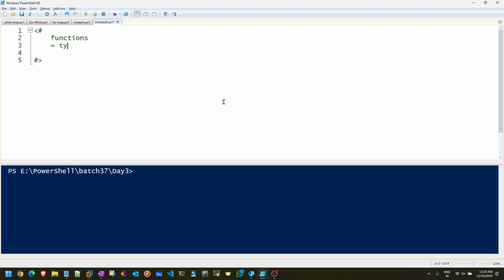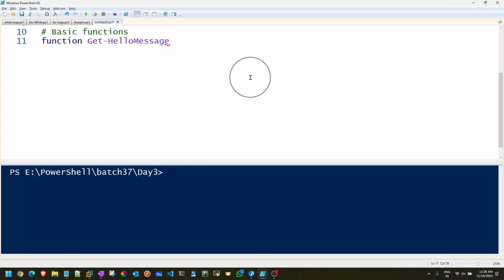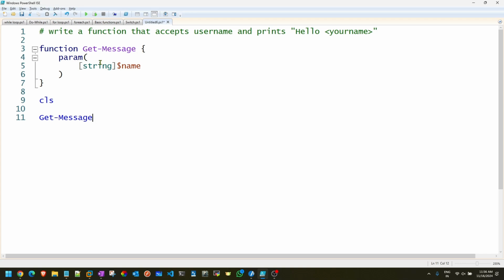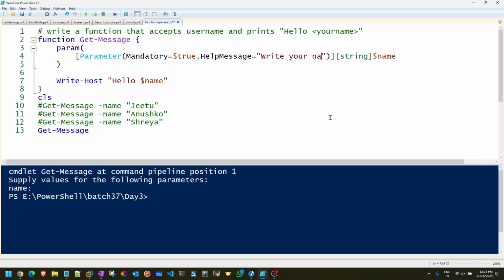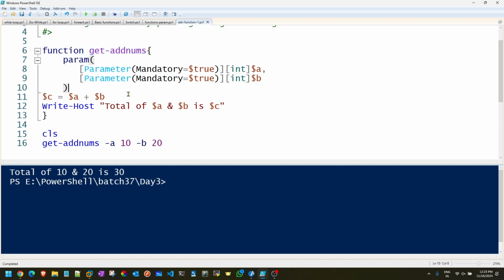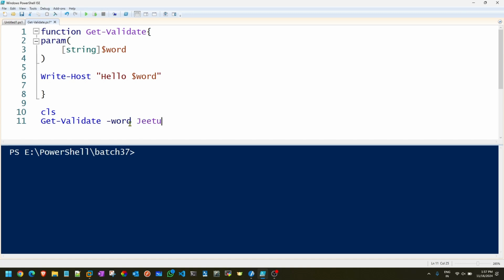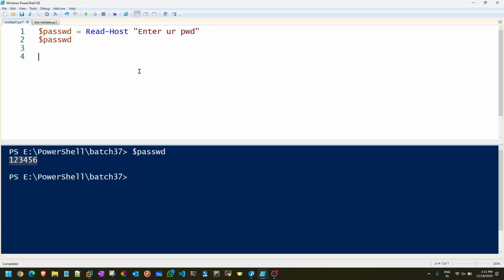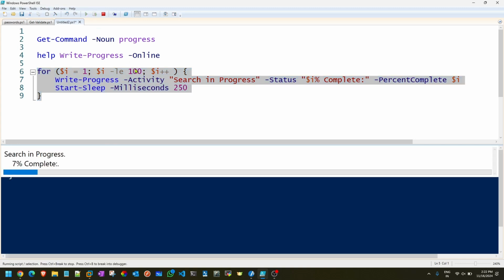13. Functions Basic + Advance Functions + Get Credentials in PowerShell